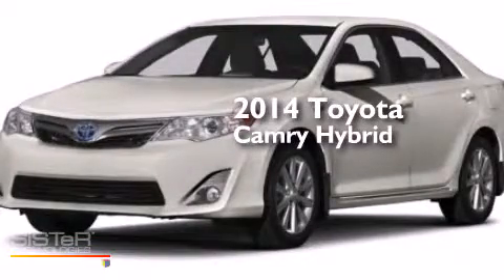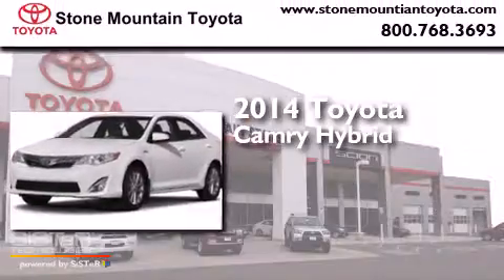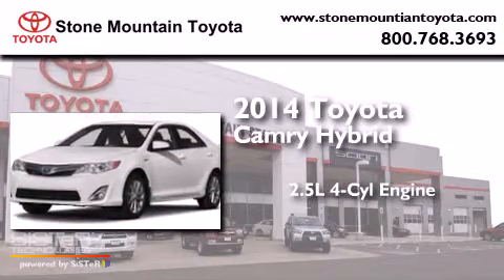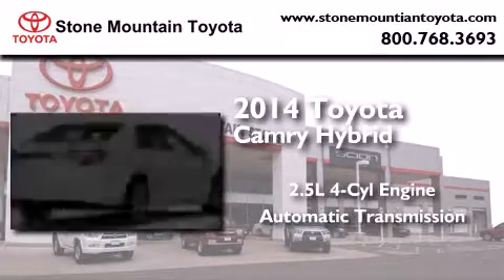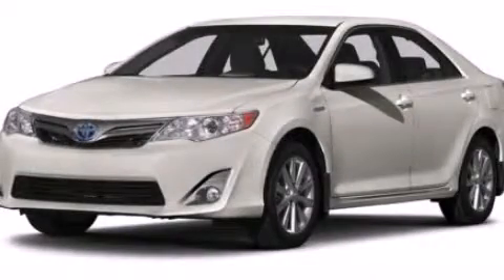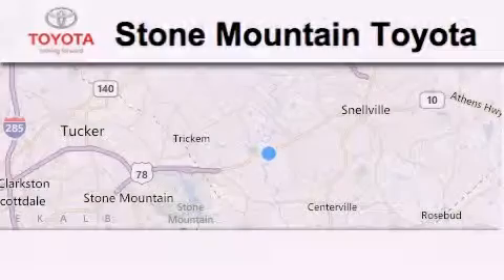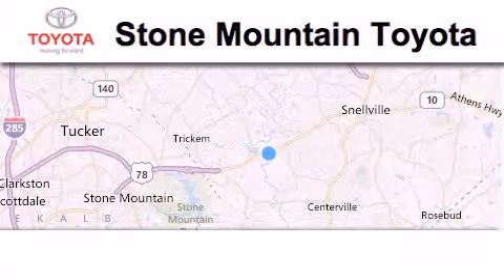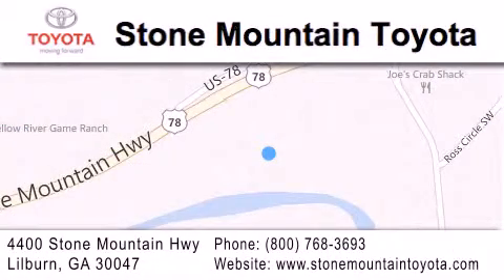2014 Toyota Camry Hybrid Lilburn GA 30047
We have been honored to serve the Lilburn GA area , we promise that your experience at our dealership will exceed your expectations ! Year : 2014 Make : Toyota Model : Camry Hybrid Engine : 2.5L I-4 cyl Trans . : continuously variable automatic Exterior : Champagne Mica Miles : 5 Interior : Ivory Stock : EU097841 Stone Mountain Toyota 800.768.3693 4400 Stone Mountain Highway Lilburn , GA 30047